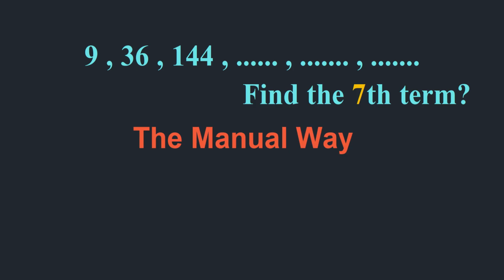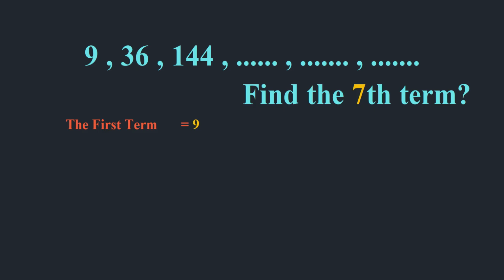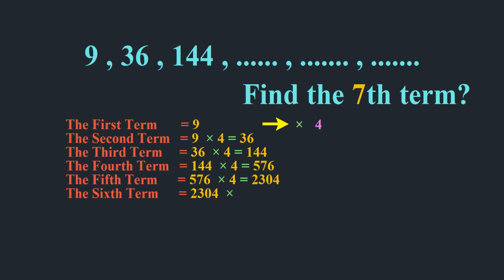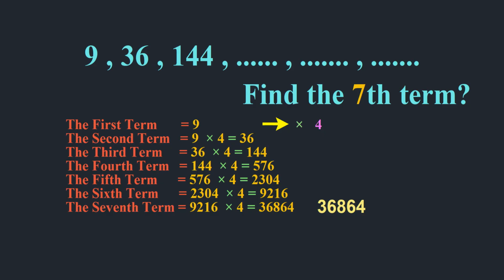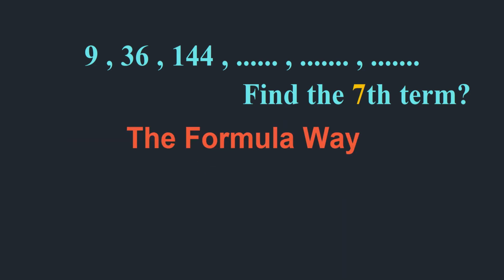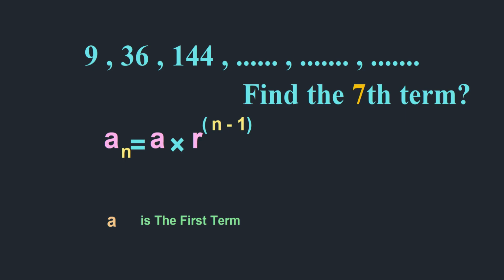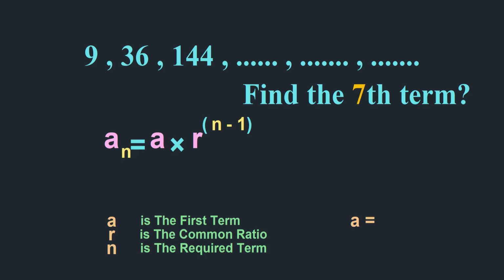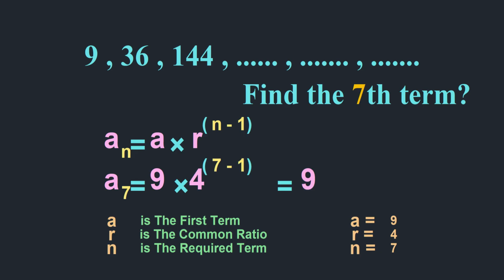How to Find Core Geometric Progressions